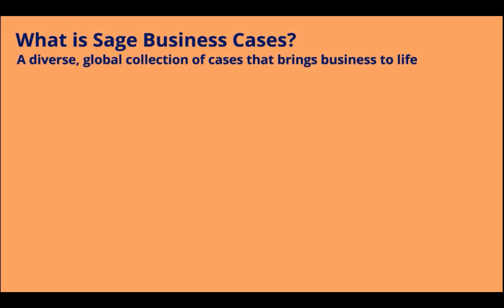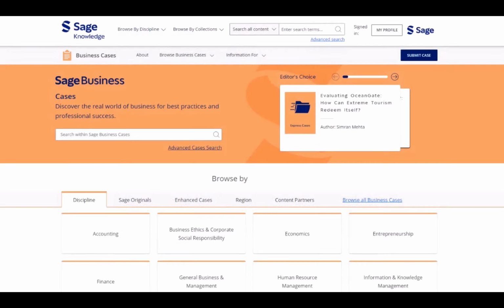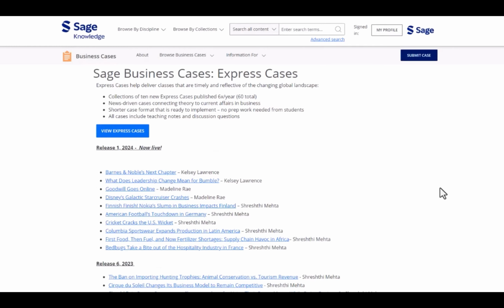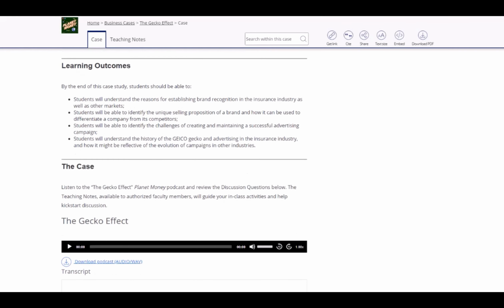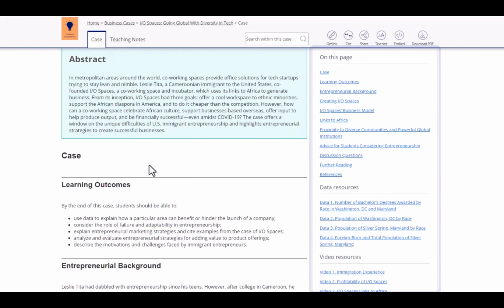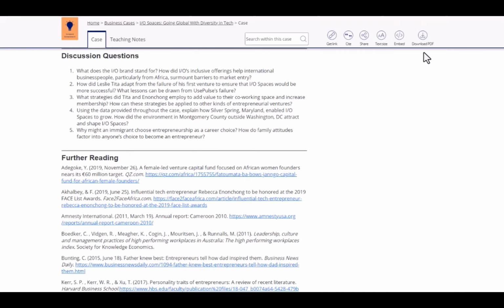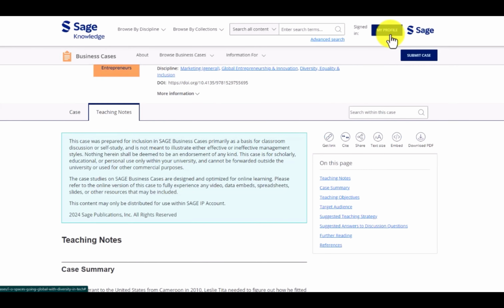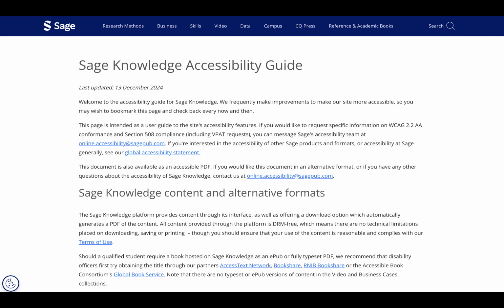Sage Business Cases | Platform Overview & Library Benefits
Sage Business Cases is a comprehensive digital collection designed for academic libraries, offering unlimited access to 6,800+ authoritative business cases from over 120 countries. This tutorial provides an overview of the platform and explains how faculty, students, and researchers can use real-world cases to support teaching, learning, and research across business and management disciplines.

About Sage Publications India
Sage Publications India is a leading academic publisher dedicated to advancing research, education, and professional development. We publish high-quality peer-reviewed journals, academic books, research papers, and digital learning solutions across disciplines including social sciences, business, management, and beyond.

We support researchers, authors, educators, and institutions by providing credible, impactful knowledge that drives innovation and academic excellence.

• Research insights & latest academic trends
• Author interviews & expert discussions
• Webinars, panel discussions & knowledge sessions
• Publishing guidance (how to publish research papers & books)
• Updates on journals, books & academic resources

[Sage, Sage India, Sage Business Cases, Business Education, Management Education, Case Based Learning, Academic Libraries, Business Cases, Teaching Resources, Higher Education, Management Studies, Curriculum Support, Research Learning, Digital Resources, Business Research]